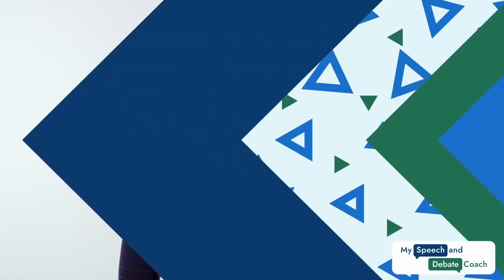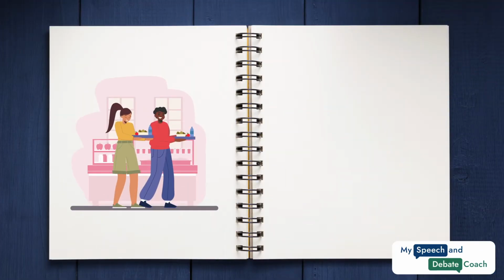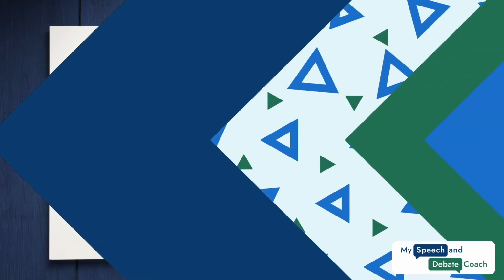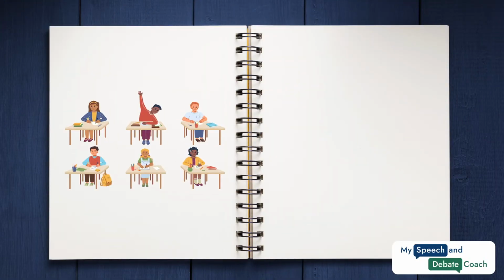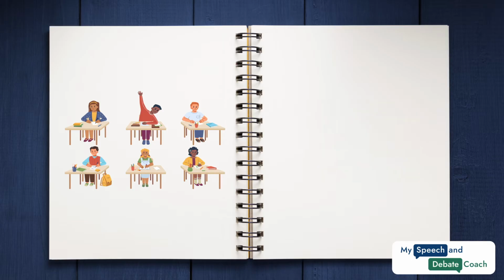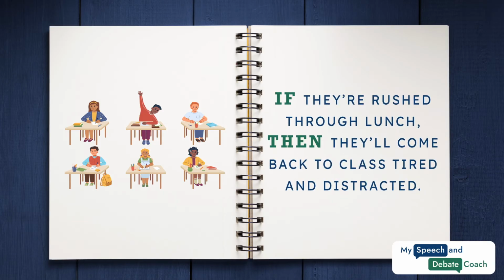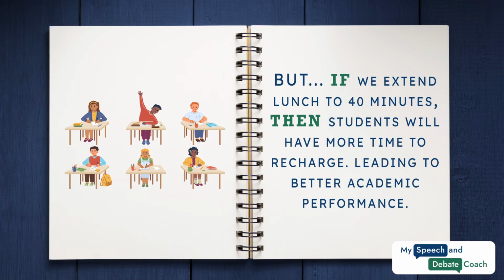Speech and Debate Tip - If / Then Method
Looking for a simple way to make your arguments stronger and easier to follow? In this video, we’ll teach you the ‘If-Then’ method! This logical technique helps you connect ideas step-by-step, making your arguments more persuasive and impactful.

We’ll break it down with clear examples, like why schools should have longer lunch breaks, and show you how to use this method to build a chain of reasoning your audience can’t ignore.

Ready to elevate your debate skills? Watch now, and don’t forget to check out our beginner-friendly classes for more tips and strategies to structure your arguments like a pro!